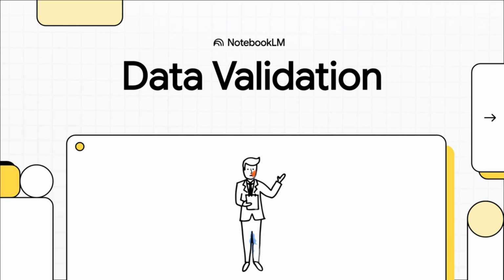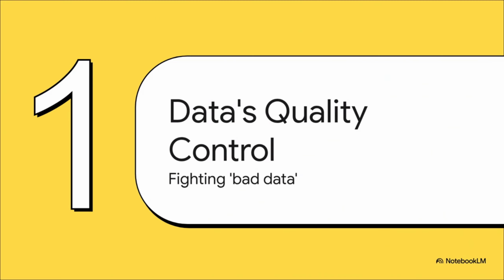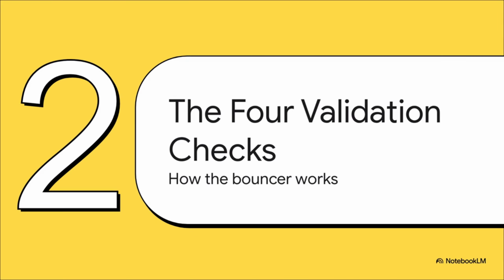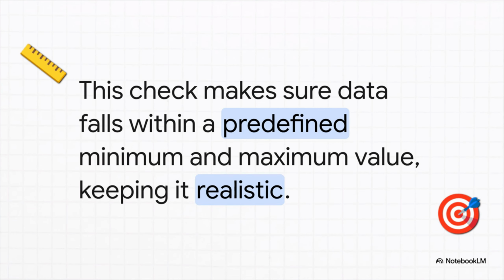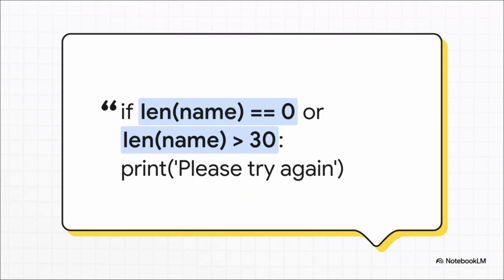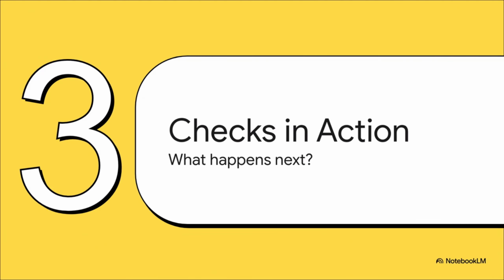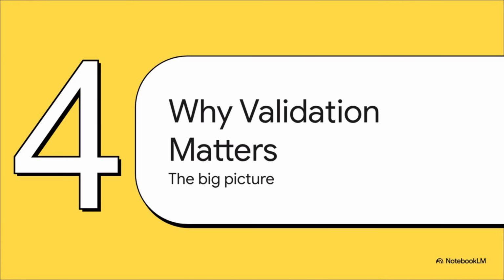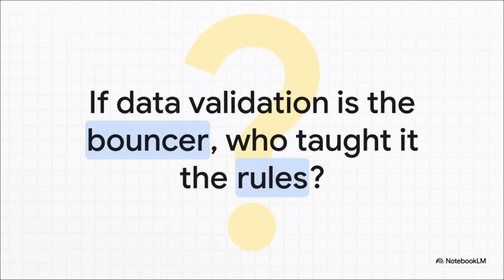BTEC Level 3 Computing U1 - Principles of Computer Science P12 - "CODE TRANSLATION" Video Overview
BTEC Level 3 Computing Unit 1 - Principles of Computer Science P12 - "CODE TRANSLATION" Video Overview